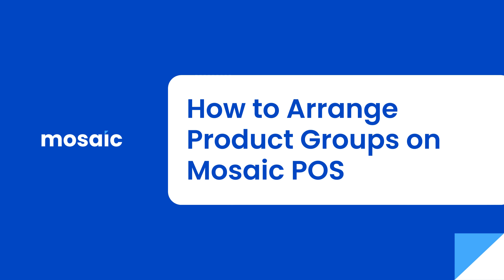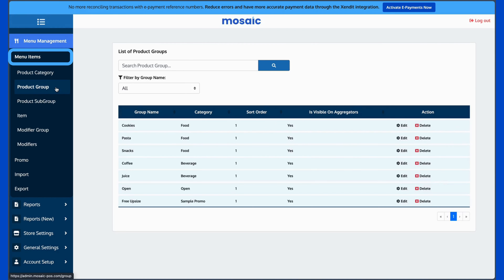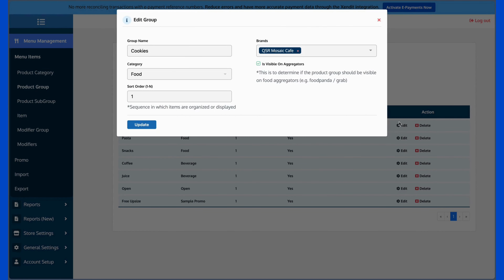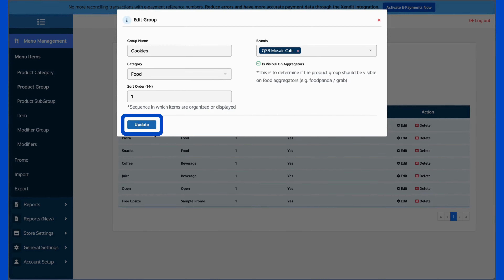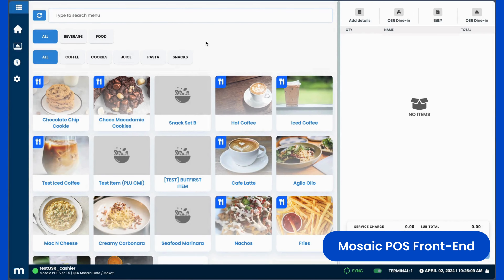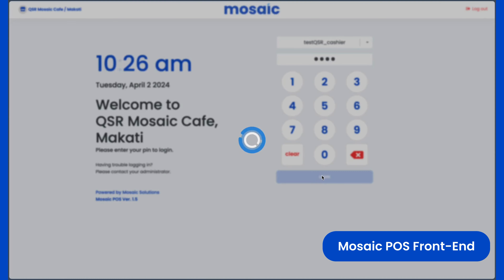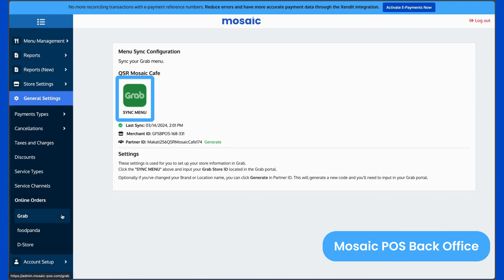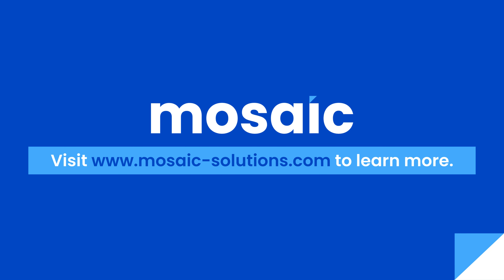How to Update Product Group Arrangement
This video focuses on how to arrange the Product Groups displayed on the Front End, by changing the settings on the Back End.

0:00 Start and How to Navigate to Product Groups
0:24 Sort Order Setting
0:44 Refreshing the POS Front End
1:09 Refreshing or Updating Grab and FoodPanda Menus